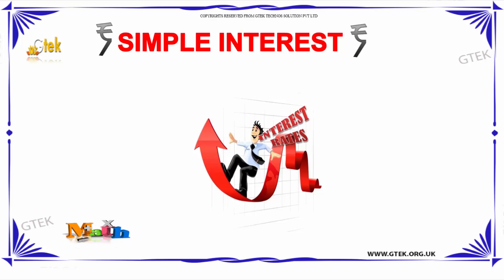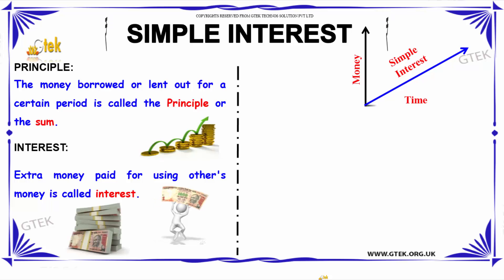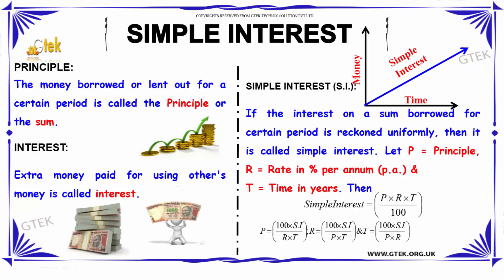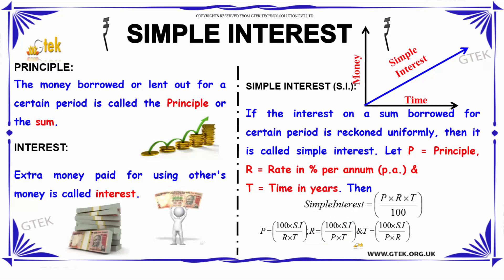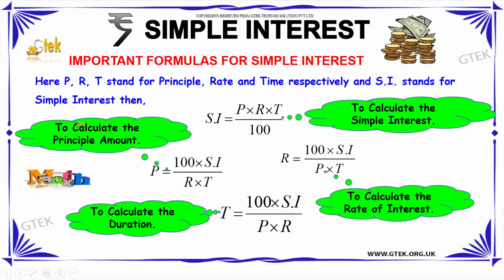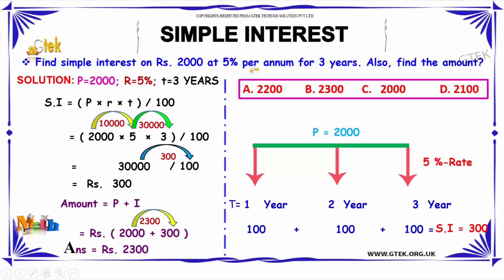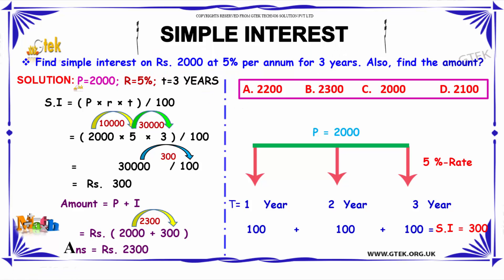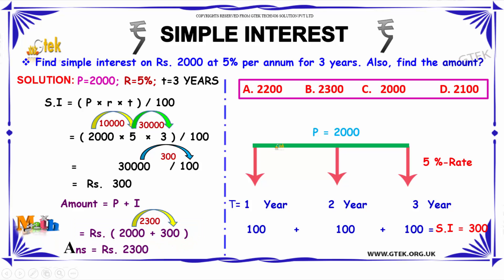Simple Interest 1 Aptitude interview questions papers and answers online videos lectures tips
How do you find the time in simple interest?,

Current affairs
Sentence correction
Fill in the blanks
Analogy
Odd one out
Idioms
Vocabulary
Selections
Comparisons
Deductions
Coding-Decoding
Series & Analysis
Directions
Symbol Based problems
Data Interpretation
Bar Graph
Line Graph
Pie Chart
Reading Comprehension
Verbal Ability
General Awareness
Quantitative Techniques & Data Interpretation
Language Comprehension
General Awareness
Numerical Aptitude
Reasoning and Analytical questions
General Studies
Aptitude Skills
Verbal Reasoning
Quantitative Reasoning
Analytical Writing
Logical Argument
Graph, Table, Chart or Diagram Problems
Attitude,
Decision Making And
Group Discussion
Quantitative Aptitude